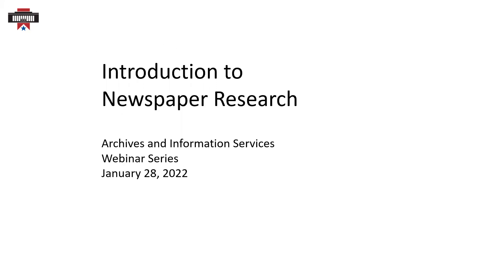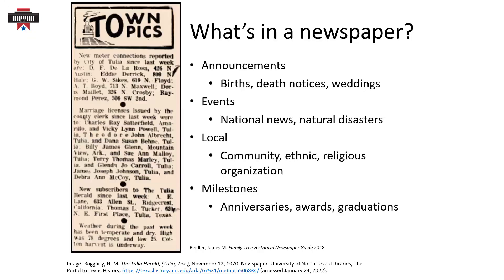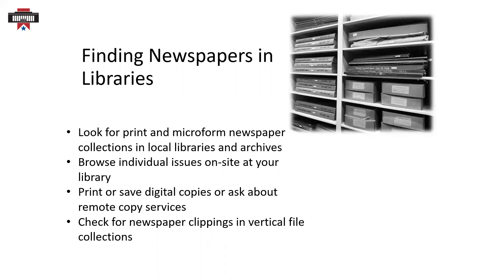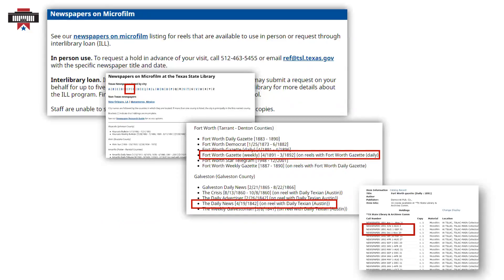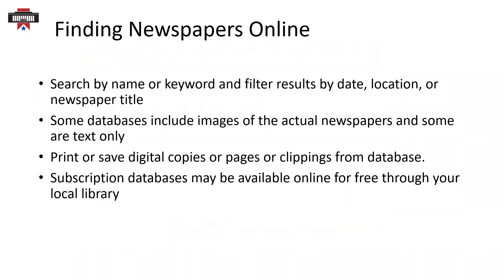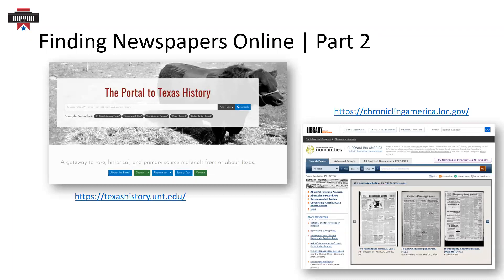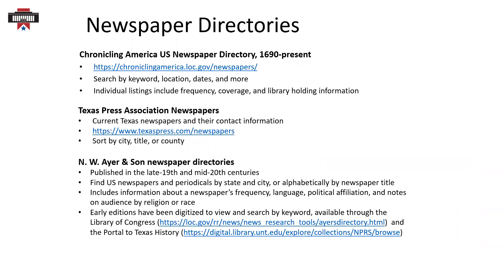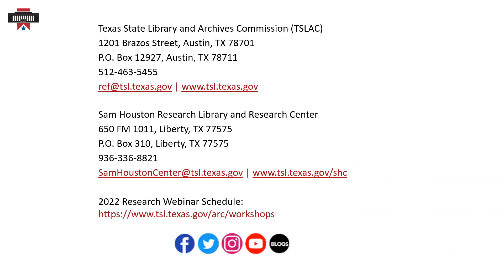Research Webinar: Introduction to Newspaper Research - Jan. 28, 2022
Based in Austin, Texas, the Texas State Library and Archives Commission strives to preserve yesterday, inform today, and inspire tomorrow.